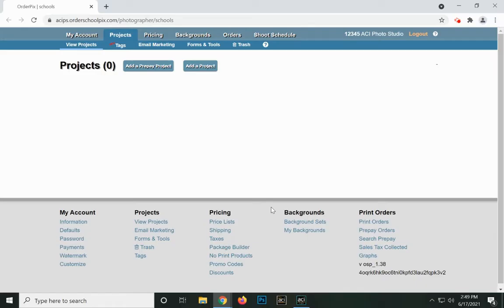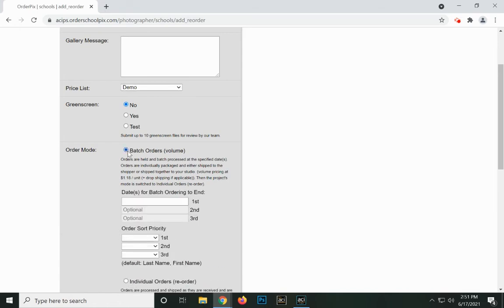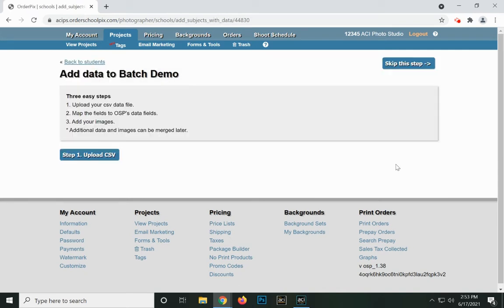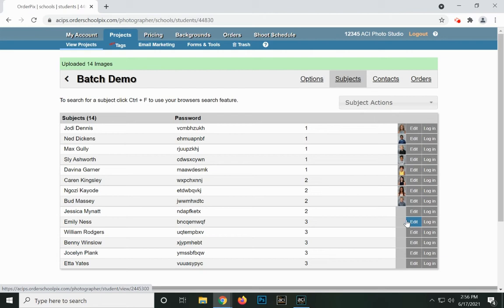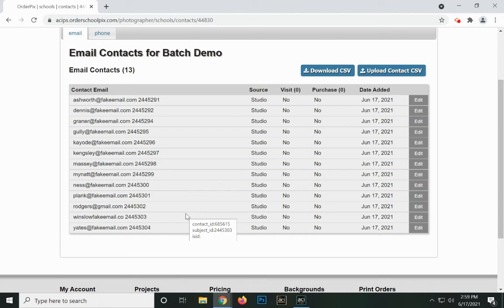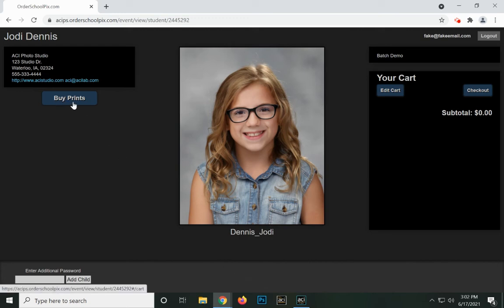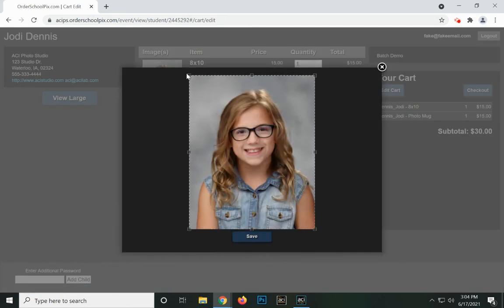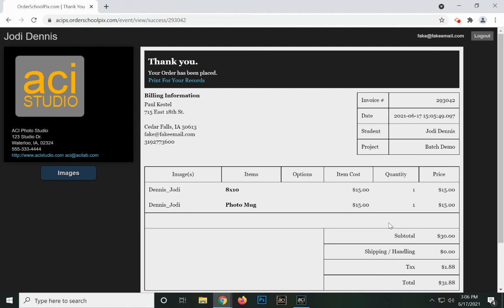Order Pix Suite | Batch Overview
This is an overview of the Order Pix Suite Batch option.